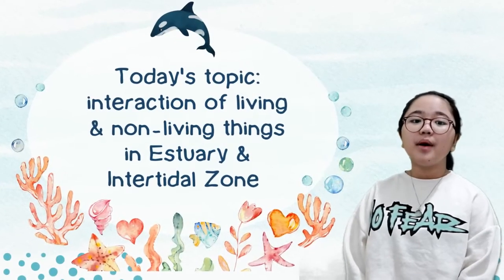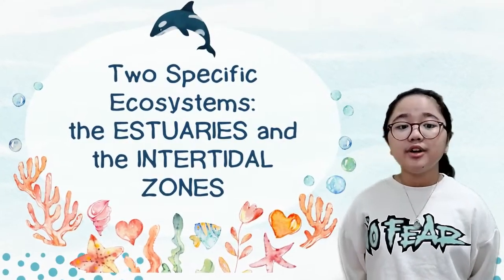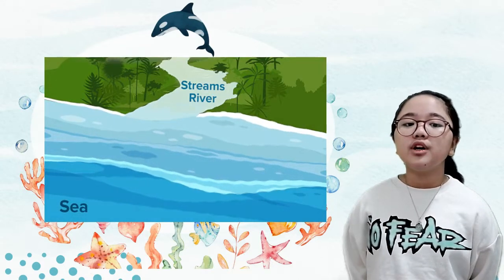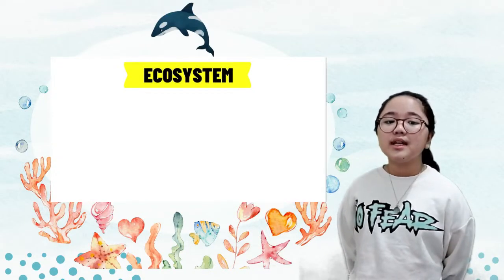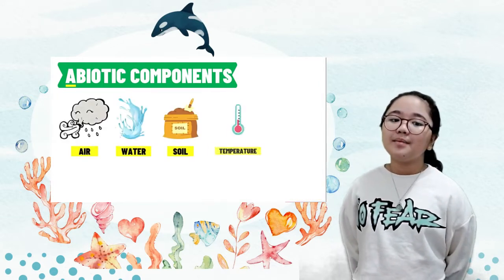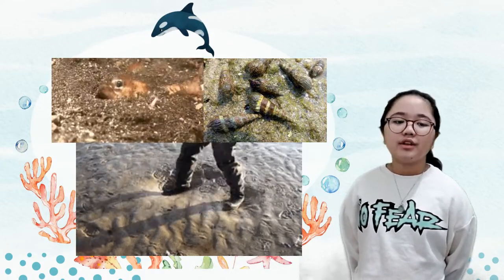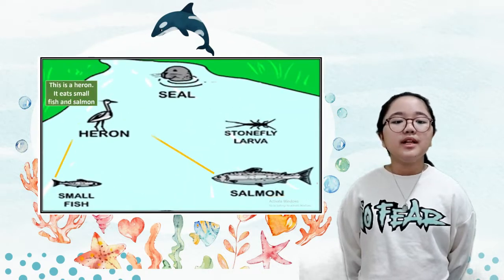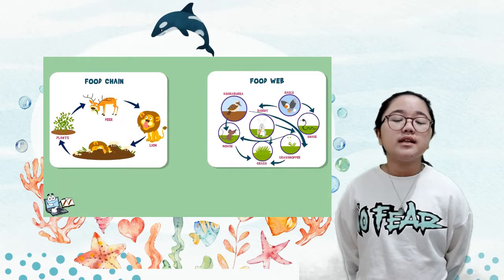HOW DO LIVING AND NON-LIVING THINGS INTERACT IN ESTUARY AND INTERTIDAL ZONES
GRADE 5 SCIENCE: HOW DO LIVING AND NON-LIVING THINGS INTERACT IN ESTUARY AND INTERTIDAL ZONES

For more

***Feel free to use and/or download the videos, just please let me know by commenting down below 👇👇👇